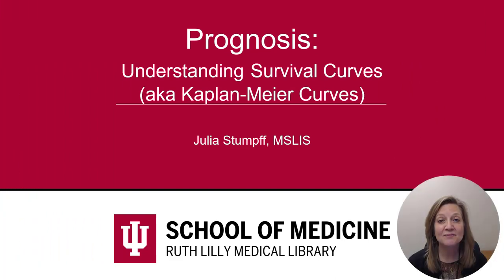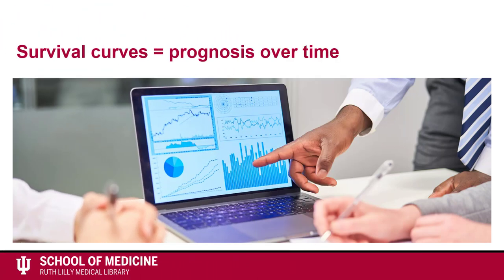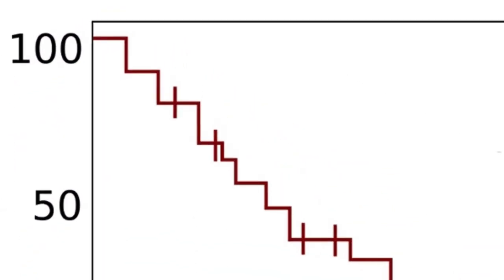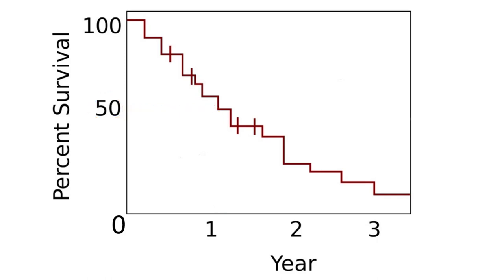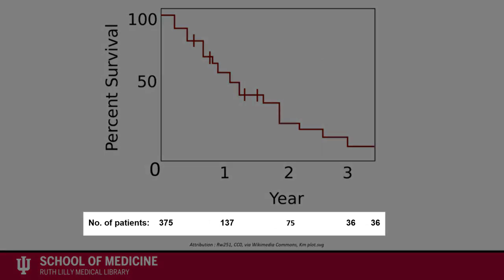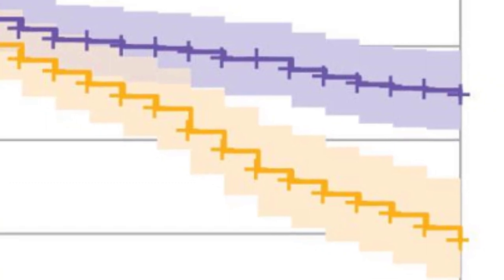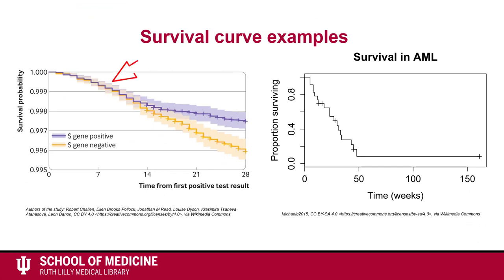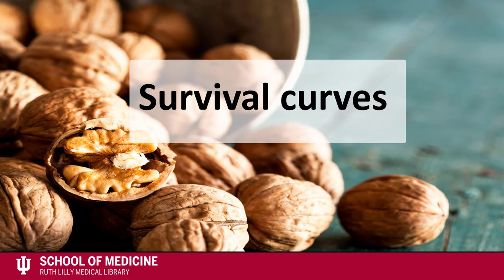Survival Curves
Explains survival curves aka Kaplan-Meier curves and how to interpret them when used in prognosis studies. Examples of survival curves are provided.